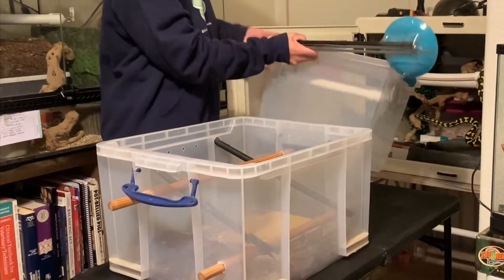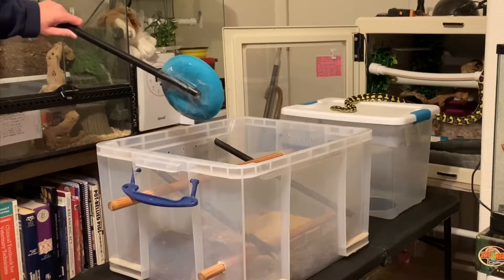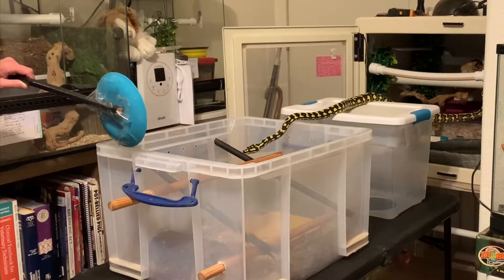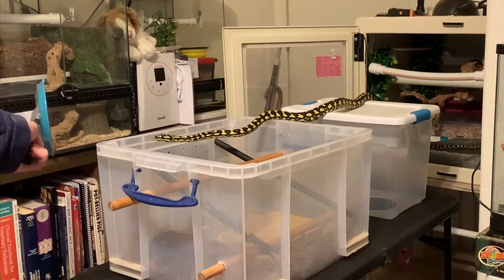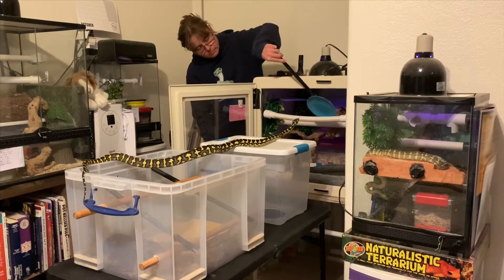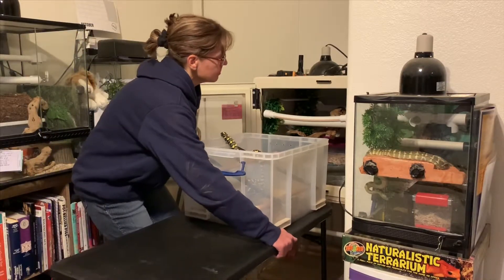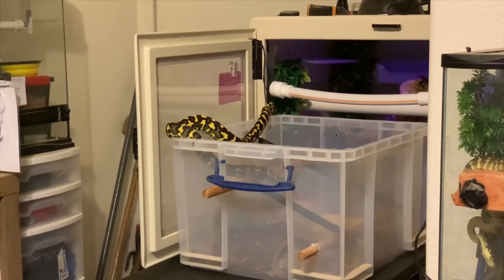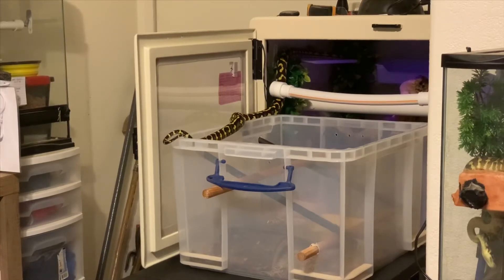Raw footage Shift Training Oct 2019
This is some raw footage of a shift training session with Vedra. She is doing a great job shifting out of her primary enclosure lately and now we have to work on getting her to shift back! I am using a target as the cue to shift as well as something for her to follow to her temporary holding bin. We typically do 1-3 repetitions per session with the rodents being equivalent in size to one normal meal. Training intervals are her normal feeding schedule which varies anywhere from 7-21 days between meals.